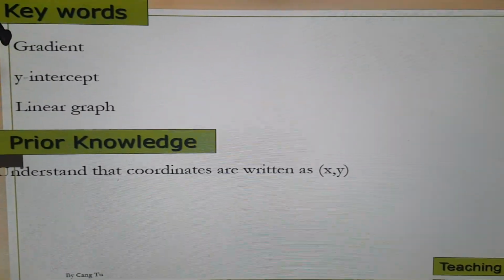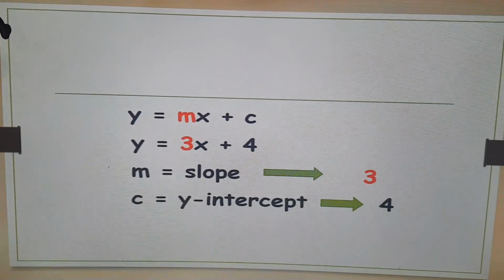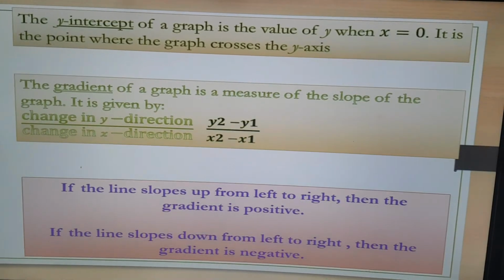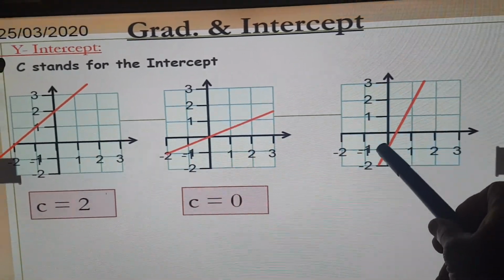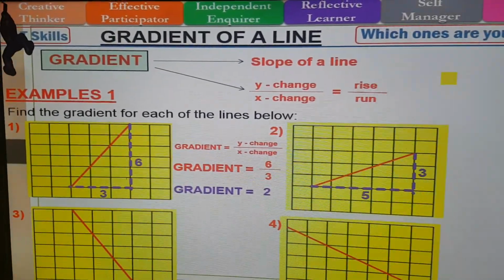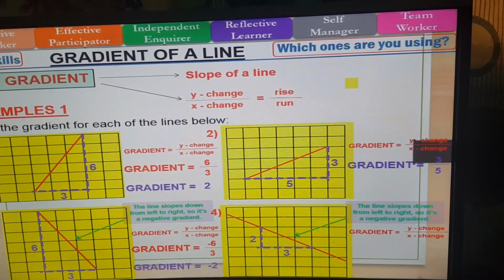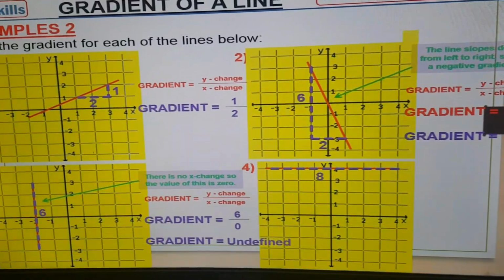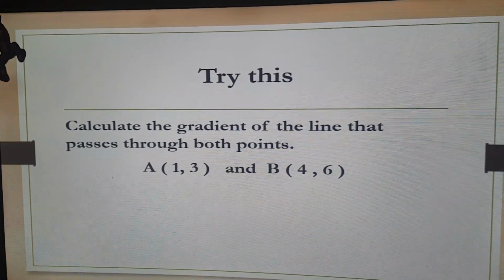Gradient and y - intercept of linear functions